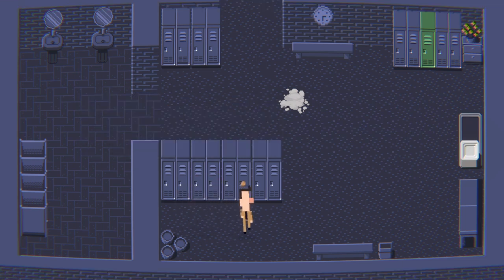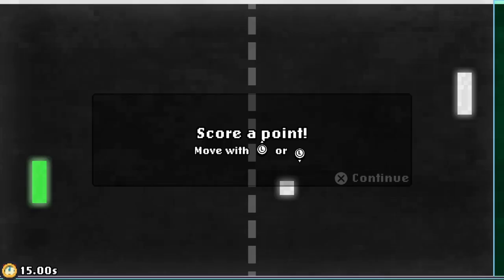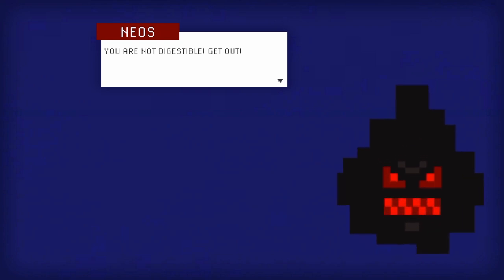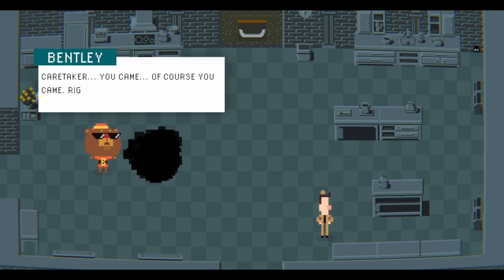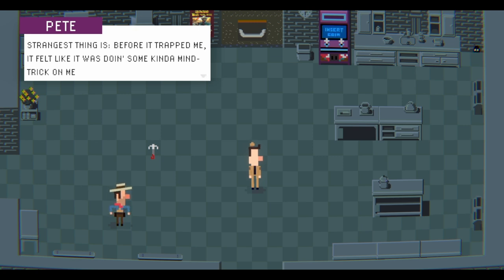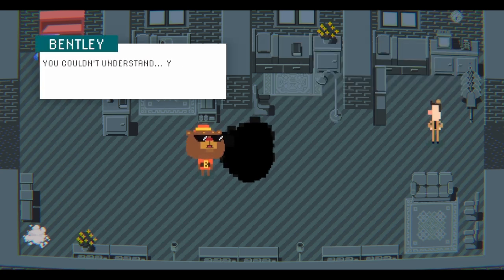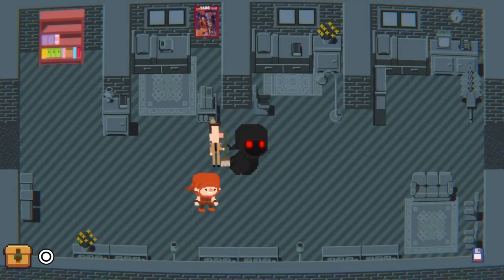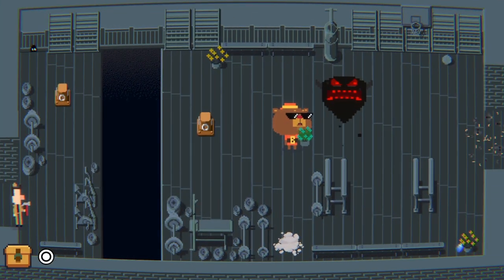Atari Mania: A Day at The Vault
SHAREfactory™

Game                    Atari Mania